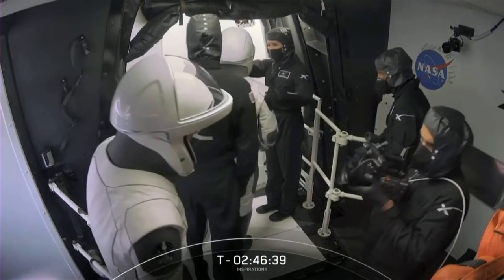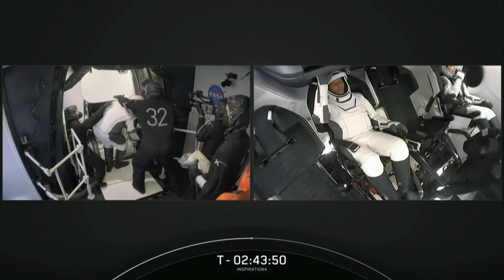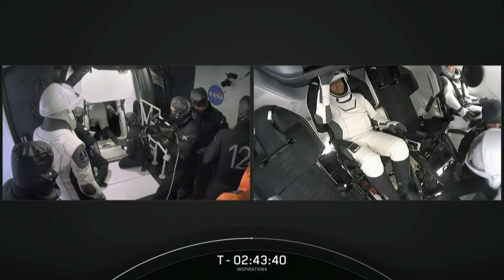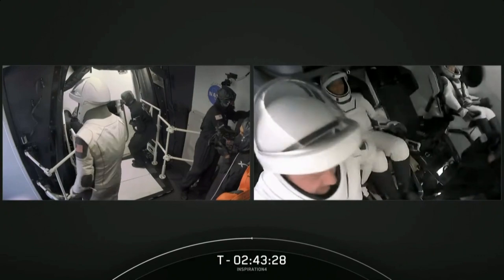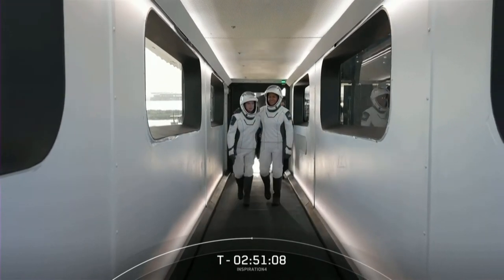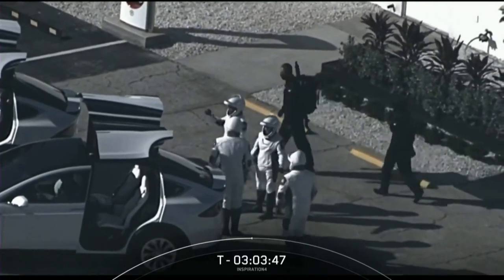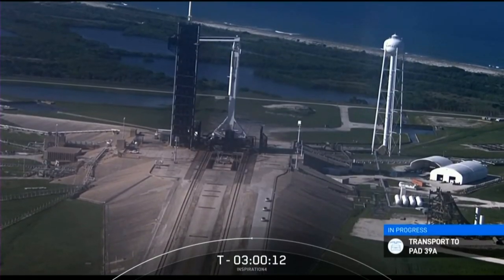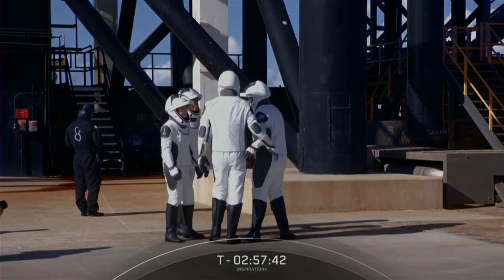SpaceX civilian crew enters capsule for Inspiration4 mission launch | AFP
The first all-civilian crew to be sent into Earth's orbit enters the Dragon Crew capsule atop SpaceX's Falcon 9 rocket, which is launching from NASA's Kennedy Center in Florida. Chris Sembroski, Dr Sian Proctor, Jared Isaacman and Hayley Arceneaux ride Tesla vehicles to the launch pad and take in the view before getting strapped into the capsule.